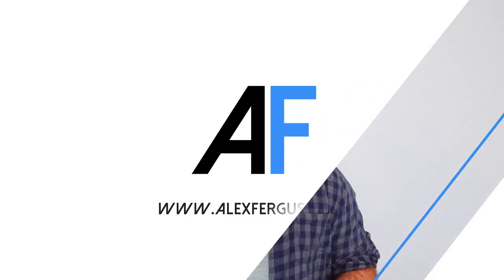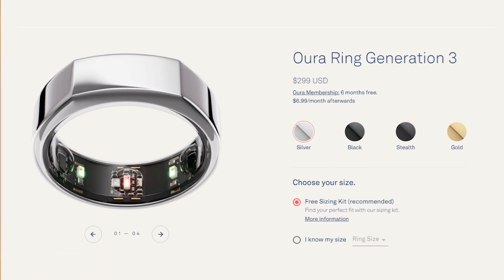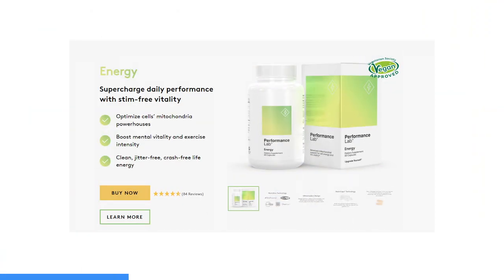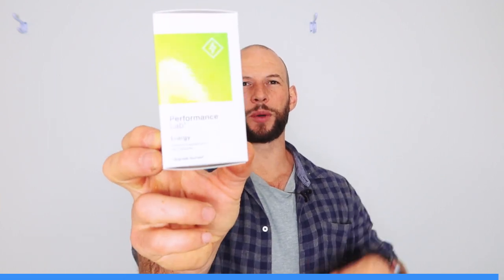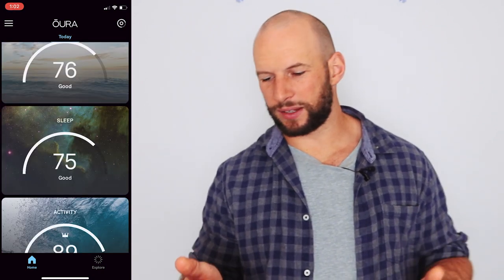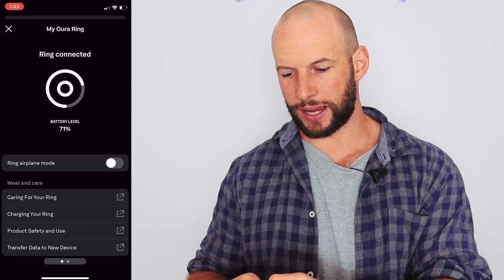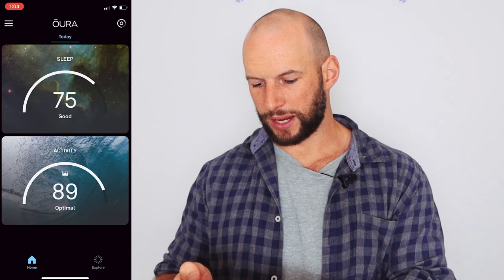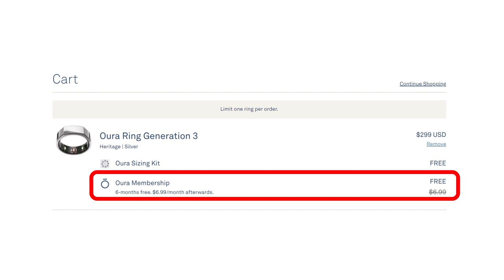Oura Ring Without Subscription? Don't Bother!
The sponsors of today's videos are Opti Nutra, which offers the highest quality ingredients that are created in a natural way and I personally use. Here are some of my favorite products:

✅ The Performance Lab Energy supplement - this supplement is great because it naturally boosts mitochondrial function without stimulants, and, thus improves your energy levels naturally over time
✅ The Performance Lab Vision for improving eye health that I use

Also, let's consider some of my earlier content on the Oura Ring 3:

✅ For my previous full blog review of the Oura gen 2, check

So here's what you need to know about using an Oura Ring without subscription:

✅ I've used an Oura Ring for many years now. Now we're up to the third generation Oura Ring, or Oura Ring 3. The question, however, is whether you need an Oura Ring subscription or whether you can use an Oura Ring without subscription. Today I'll answer that question
✅ You now need $7 USD per month to access the more advanced features
✅ I upgraded from the generation 2 to the generation 3 ring, and a promo offer was going around. I got a lifetime membership during that promo, so technically I don't have to pay. I ordered through the wrong e-mail though and it was a bit messy
✅ Then, everyone got a six-month subscription for free. I used that subscription and that time has come around. Without the premium plan, the Oura Ring features are minimal.
✅ You only see three numbers, the readiness score, sleep score, and activity score. It's really crazy how little information you get without an Oura Ring subscription. You don't even see any historical data, such as your numbers of yesterday - the data is gone forever. And if you forget to sync a day, you cannot even see the data from the previous day
✅ I can't even see more data on sleep, for instance, but I can't. I can't see anything other than the three readings I gave before. Other data you can see are the airplane mode and settings, but, that's not actionable for health goals. I couldn't believe how little data is available without an Oura Ring subscription. You can still access the meditation and breathing exercises too though
✅ The meditation and breathing exercises are just sound clips though, and you can go onto YouTube and find similar content. So the breathing and meditation exercises that have been added aren't very valuable either!
✅ And, lastly, the learn function is also available in the app, but, that's just information
✅ My conclusion is that everyone who gets an Oura Ring generation three will have to go on a subscription or membership plan. There's no good value offered by an Oura ring without subscription. It's crazy and I can't believe it but it is what it is
✅ I double-checked my conclusion by going to the Oura website - they admit on their website that you cannot see much without a subscription. So you don't just spend $300 to see three daily scores
✅ Anyone buying an Oura Ring gets 6 months worth of premium membership for free though, but after that period you'll need to pay $7 a month. This way, you get a taste of the premium features but will eventually lose them all unless you pay
✅ Other companies use this approach as well, but, offer more options without subscription. You therefore have to spend the $7 a month next to the $300 after six months to get a useful product

00:00 Oura Subscription Introduction
02:22 PerformanceLab Sponsored Section
03:03 Why Subscribing Is "Necessary"
04:03 No Historical Data?
05:45 Oura's Own Statement
08:04 Finishing Thoughts